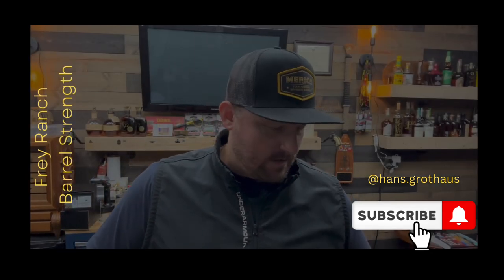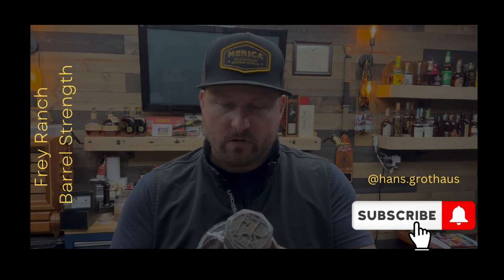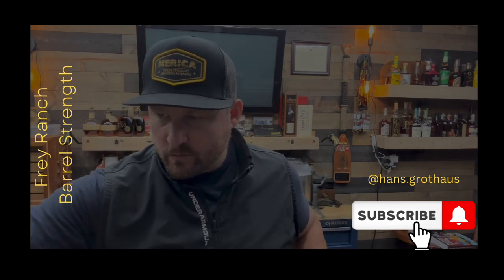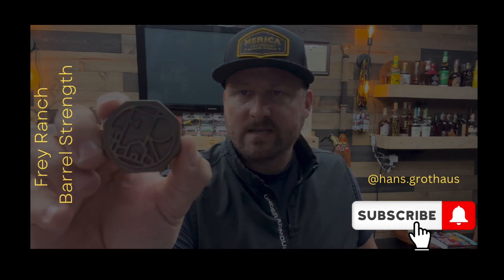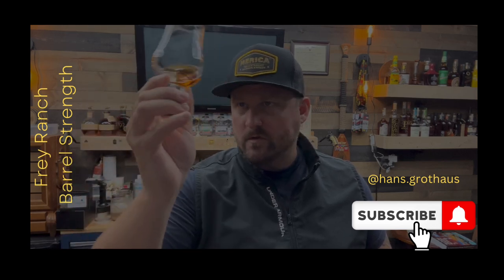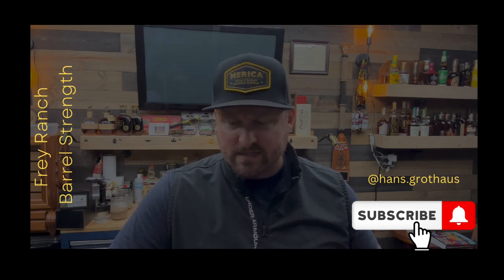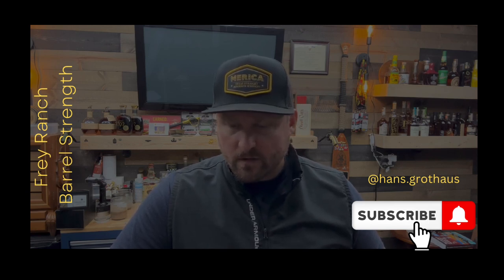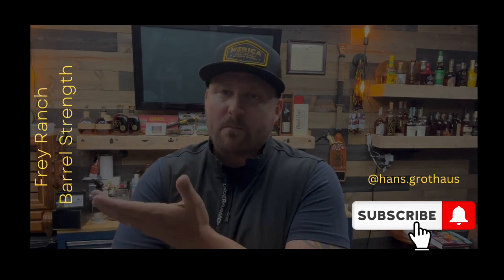Frey Ranch Barrel Strength: A Game-Changer or a Major Disappointment?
I ordered this bottle from @flavair and wow it was a great first impression. Checking out more products from Frey Ranch is in my future.

This is the Frey Ranch Barrel Strength coming in at 124.22 proof.